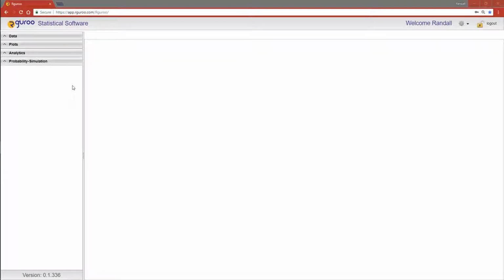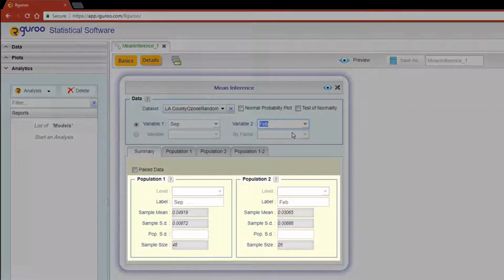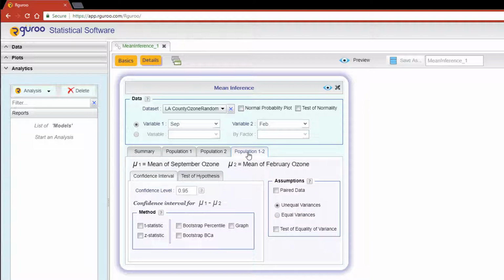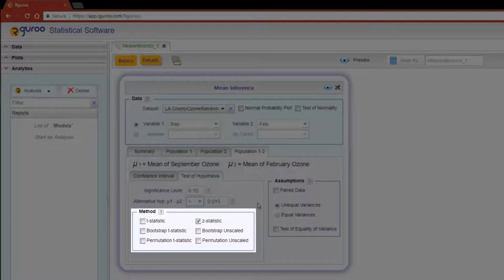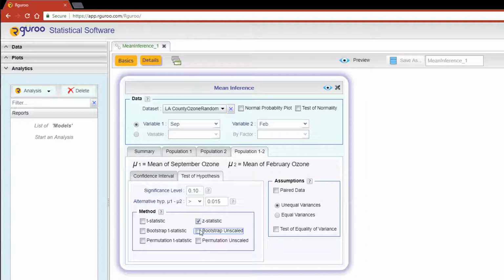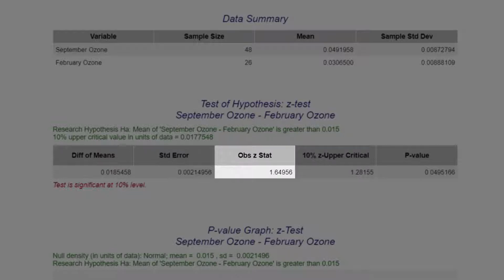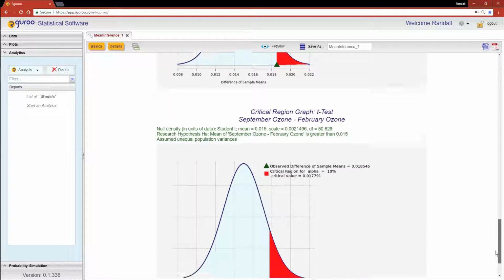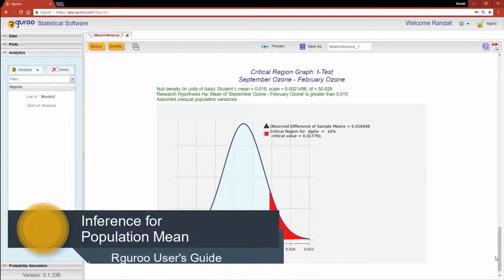Test of Hypothesis for Difference of Two Population Means - Independent Samples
This video shows how to perform  a test of hypothesis about difference of two population means with independent samples in Rguroo. Methods of t tests, z test, bootstrap, and permutation tests are available.